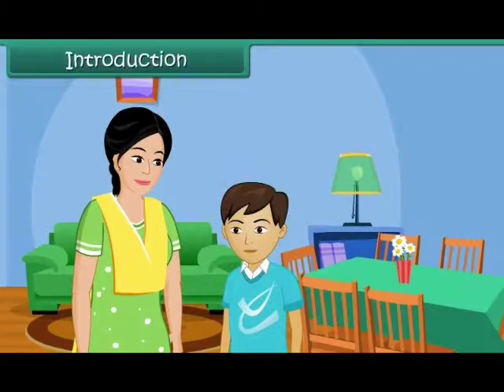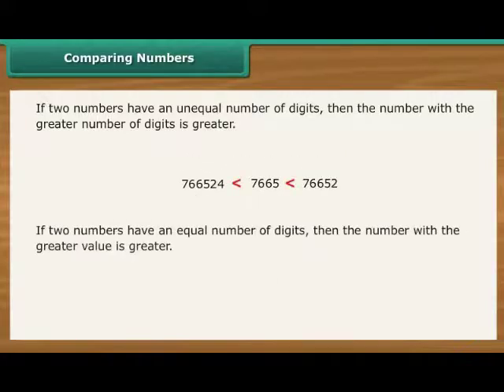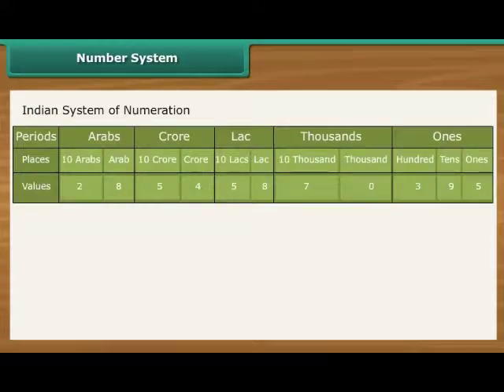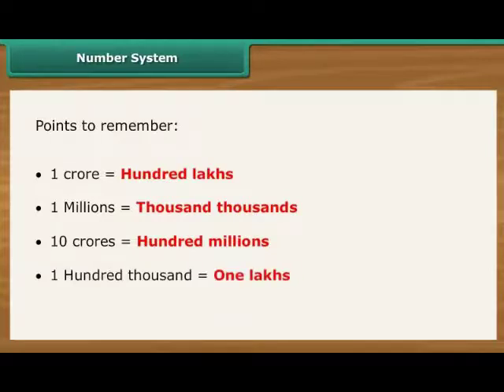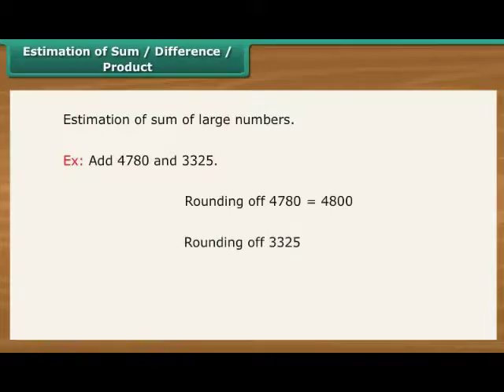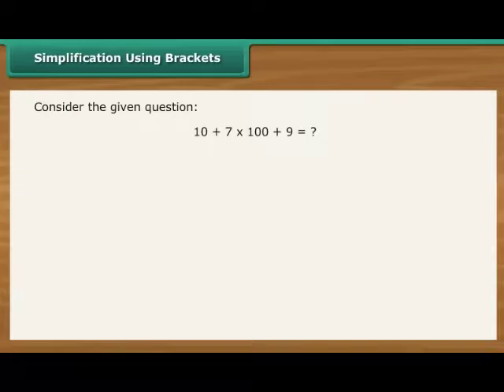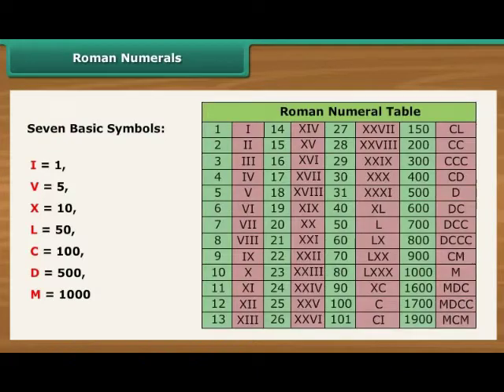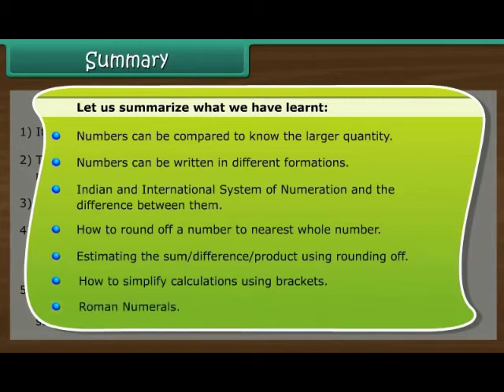Knowing Our Numbers l Class-6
In this session students will get the information about the Knowing Our Numbers.